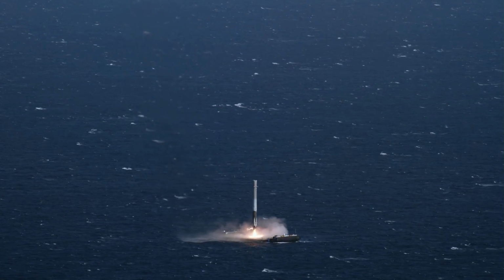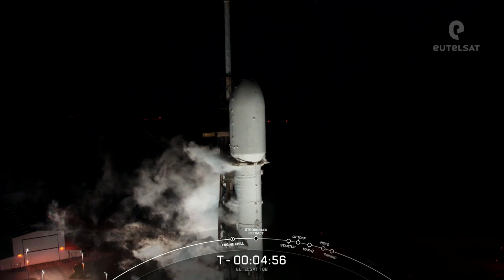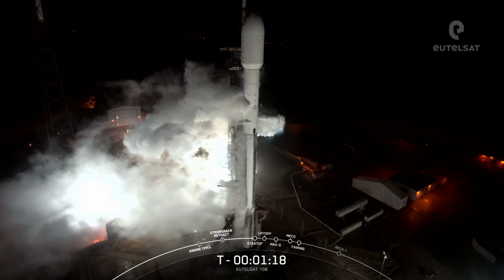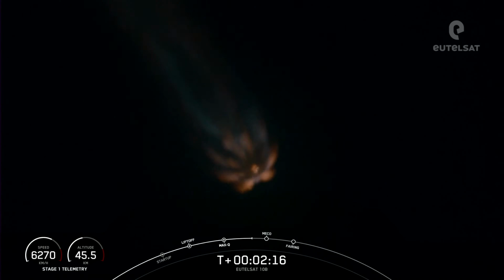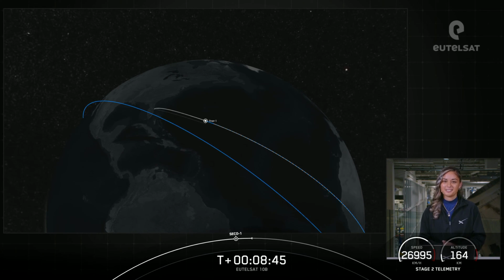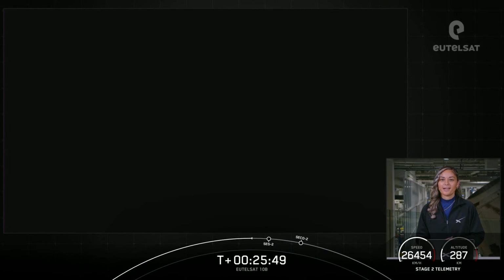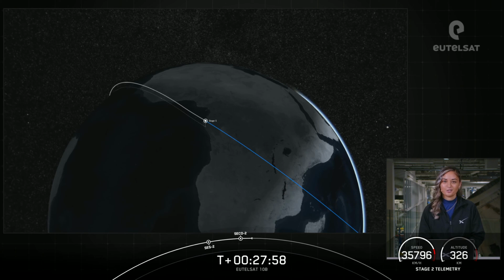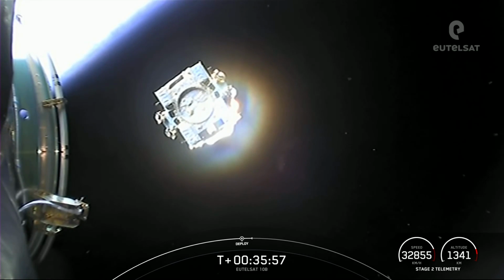Eutelsat 10B Mission now polar express on the d&s route in trainz